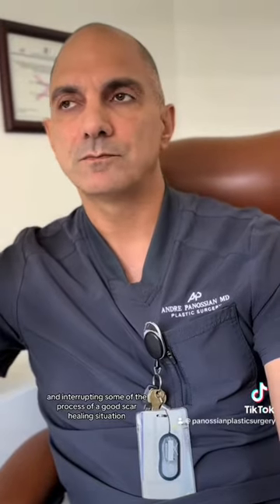The Importance of Scar Management | Plastic Surgery Insights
Plastic surgeons live and die by the quality of scars they create. There is no such thing as "scarless" surgery, but that shouldn't stop you from having a well-concealed and inconspicuous scar after surgery. There is no single approach to getting the perfect scar, but Dr. P has a few thoughts.

Please, don't hesitate to drop your questions, suggestions, or ideas in the comments or via direct message on socials. Your input plays a crucial role in shaping the content I create, and I'm here to provide you with the information you find most valuable with the knowledge that I have. Let's keep the conversations going!
--Dr. Andre Panossian

Follow Dr. Panossian On Social Media!
X: @DrPanossian

All information provided by Andre Panossian, MD and/or Inside Plastic Surgery on this channel and associated videos are designed to entertain and educate the general public on health care and medical conditions.  Nothing in the content or products mentioned should be considered or used as a substitute for medical advice, diagnosis, or treatment. The medical information and opinions on this channel are provided “as is” and do not guarantee or warrant that any particular service or product mentioned is safe, appropriate, or effective for you. Please contact your physician’s office for further information regarding any information presented herein. Some content presented on this channel may be of a graphic nature.